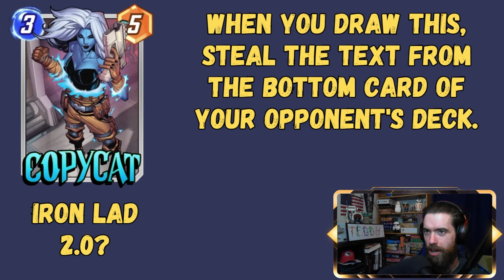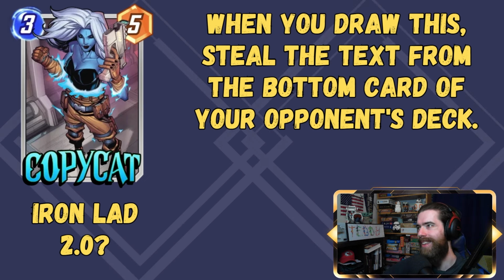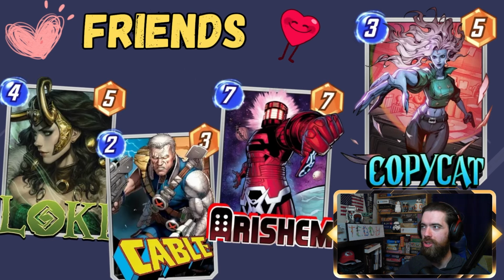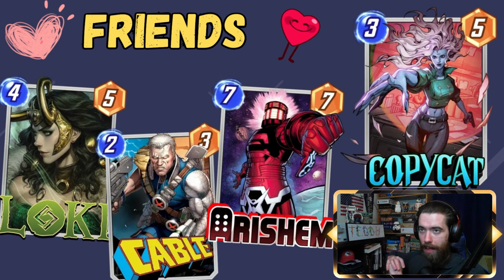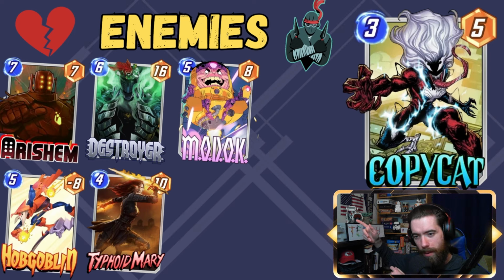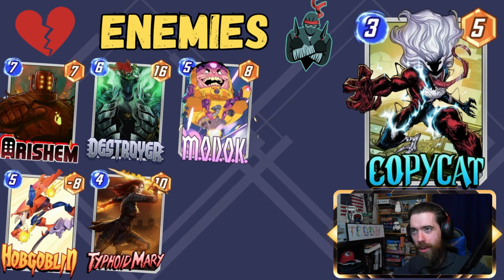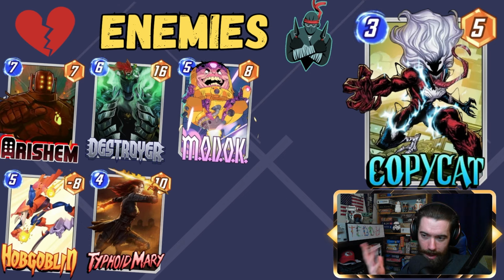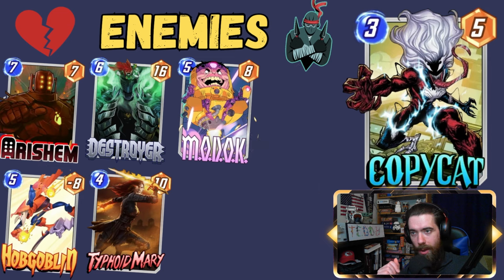Copycat 🐈‍⬛🤨 Full Breakdown and Predictions | Phat or Flat | Marvel Snap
Copycat is arriving in Marvel Snap, is she going to be meta?
We break down all Copycat's mechanics, synergies, counters, and key ranking.

Timestamps
0:00 - Copycat Ability Breakdown
3:42 - Friends
6:26 - Traps
7:21 - Enemies
9:29 - Verdict
11:42 - Copycat Mill